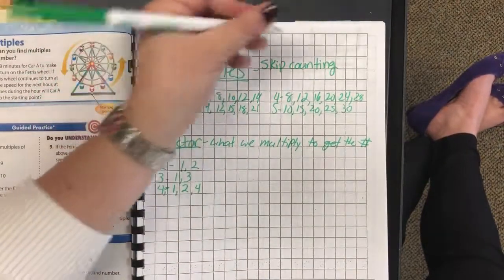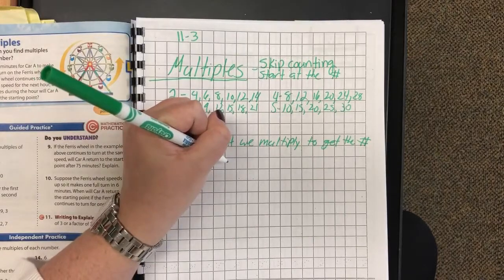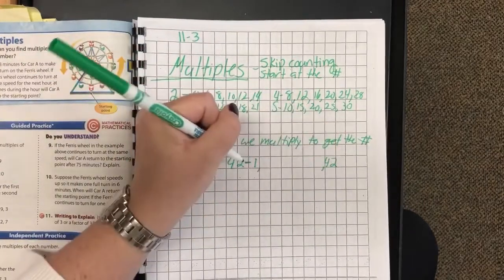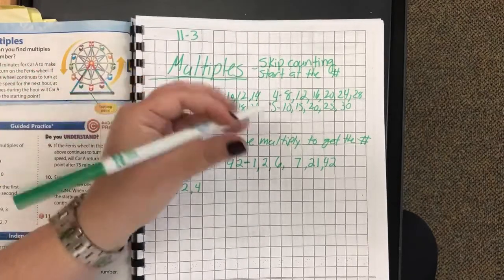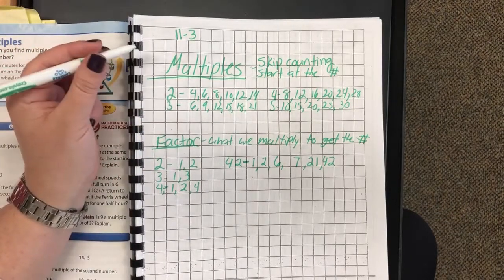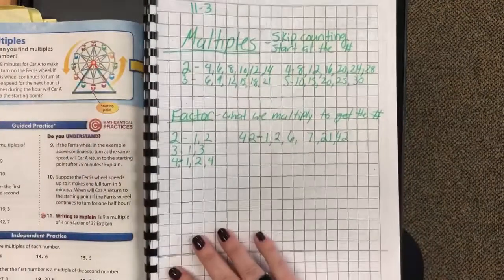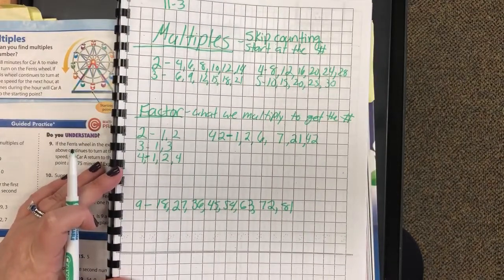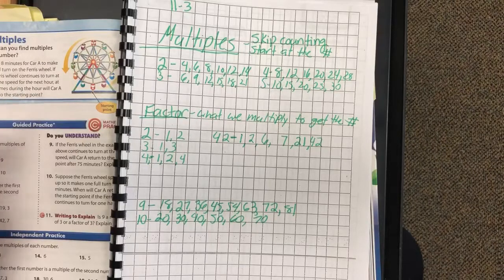Hall Lesson 11 3